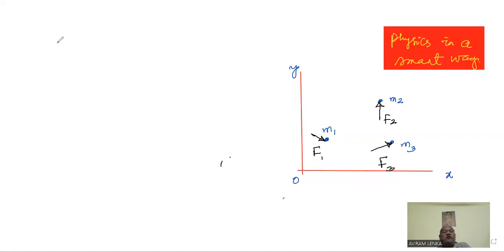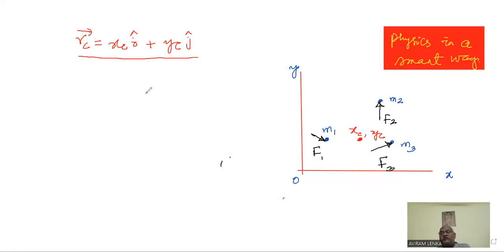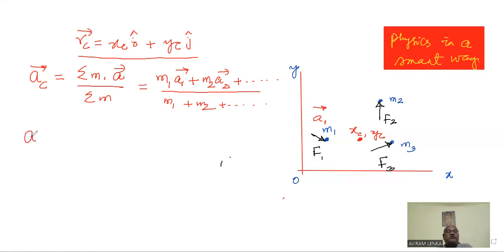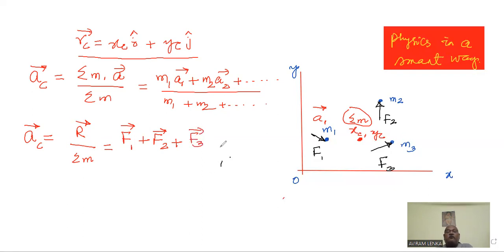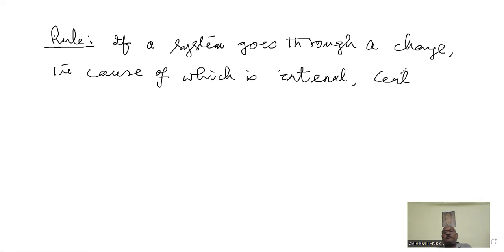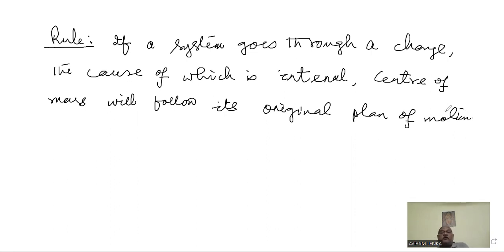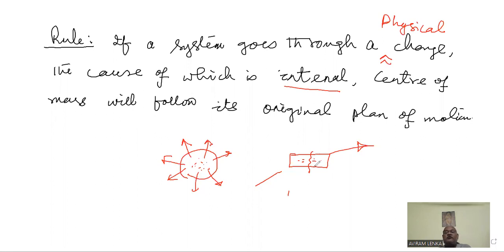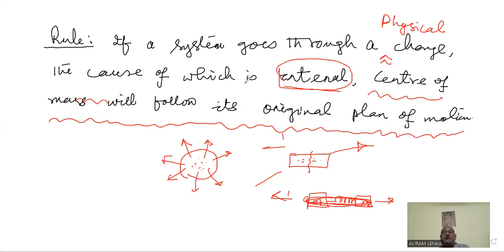CENTRE OF MASS 3